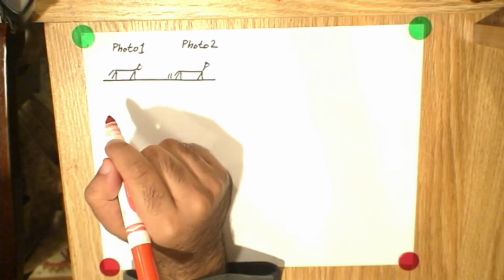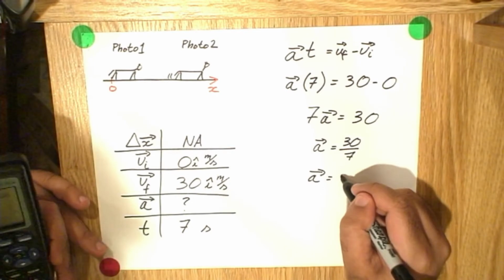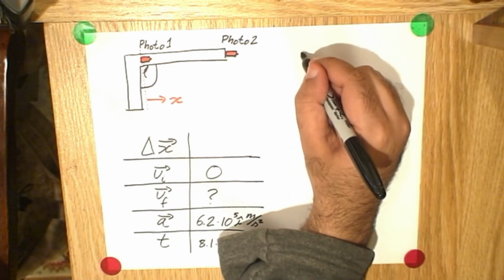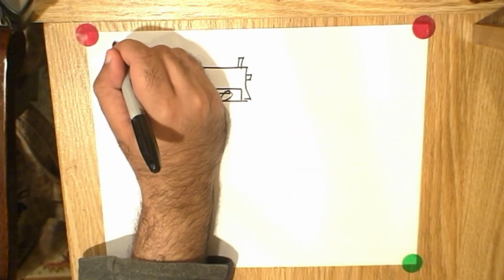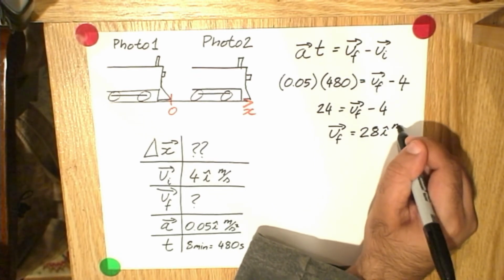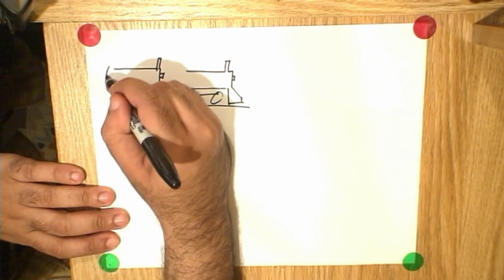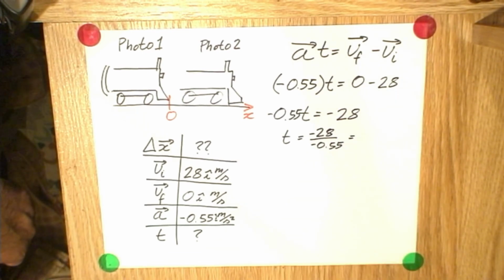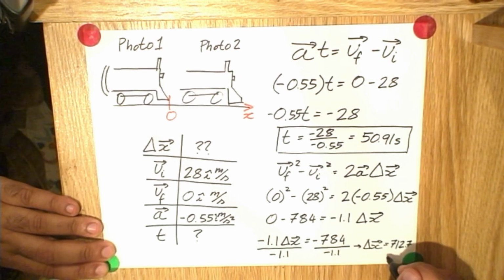PY103 - HW1 Solutions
00:04 Ch. 3, Problems and Exercises #37
03:12 Ch. 3 #51
06:29 Ch. 3 #58